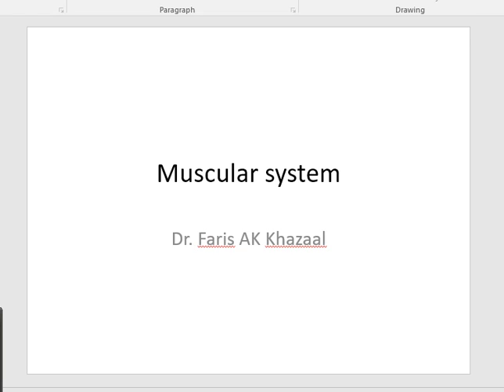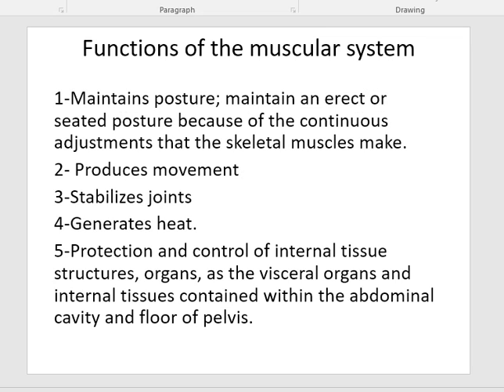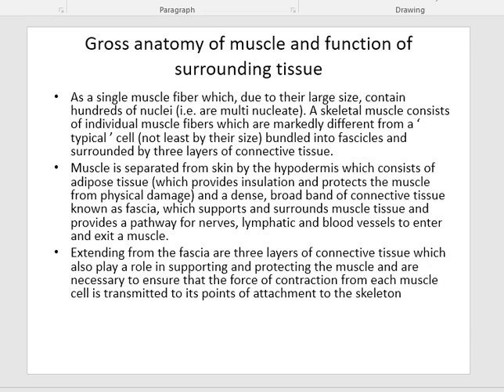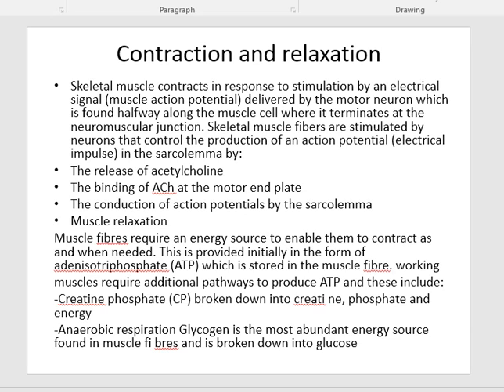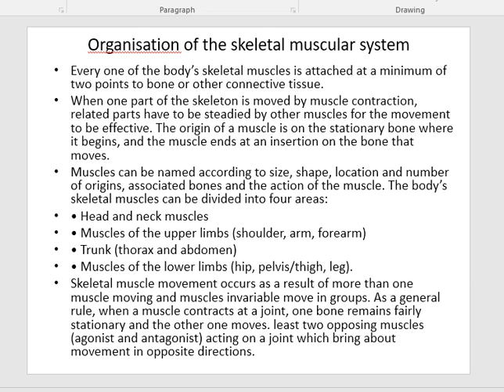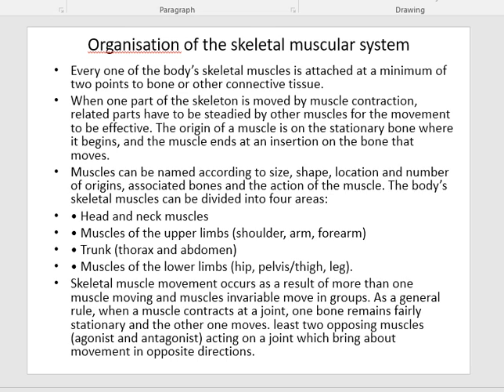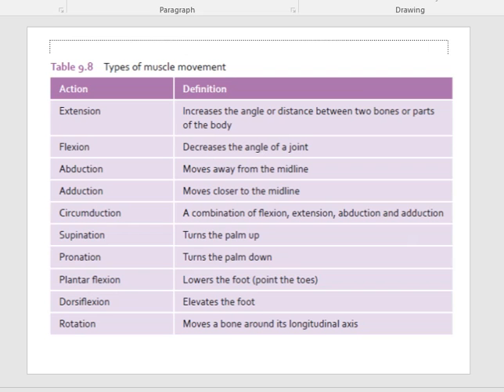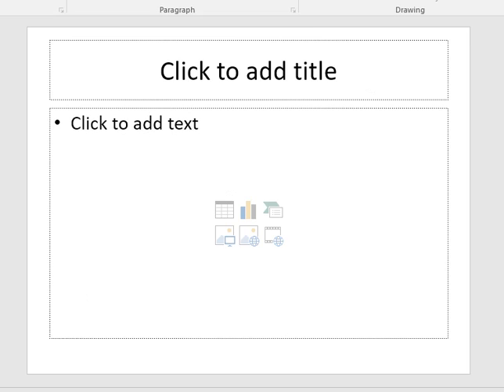muscular physiology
physiology of muscular system for undergraduate nursing students